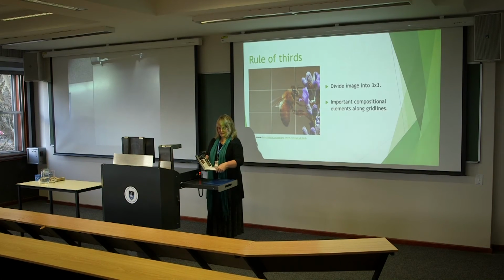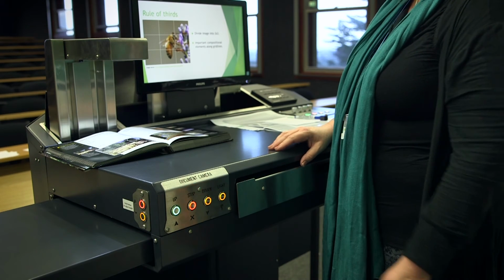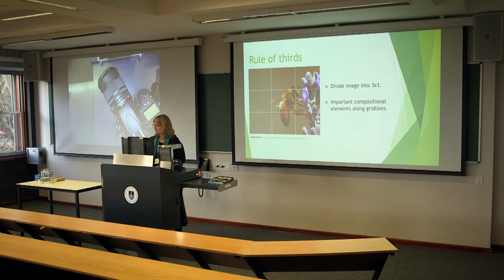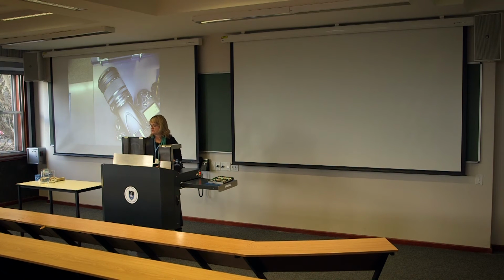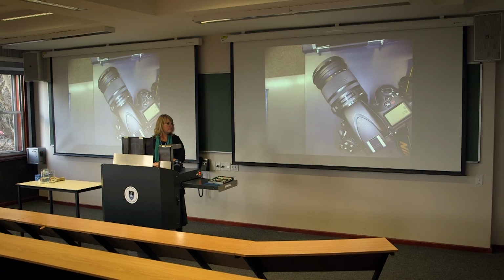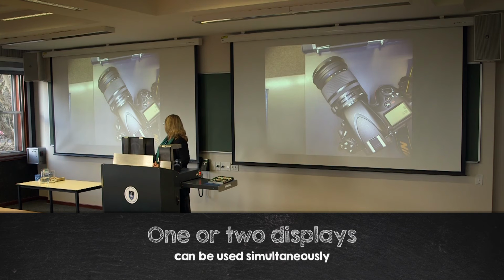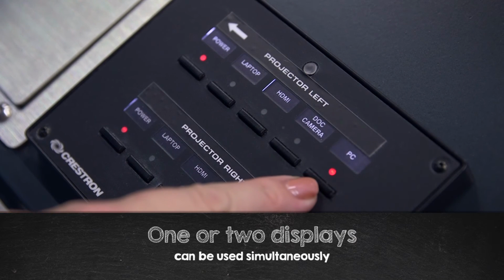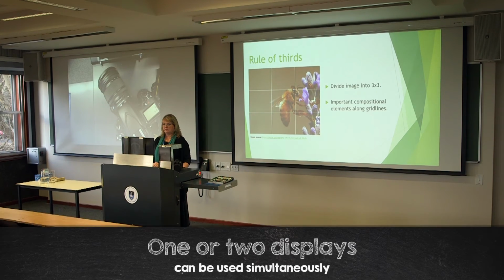Take a look at the new UCT Classroom 2015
The University is currently upgrading all centrally-bookable classrooms across campus. This multi-year project will result in classrooms being upgraded to an agreed-upon teaching standard.  This video shows you what a newly renovated room looks like and explains how to use some of the new equipment.